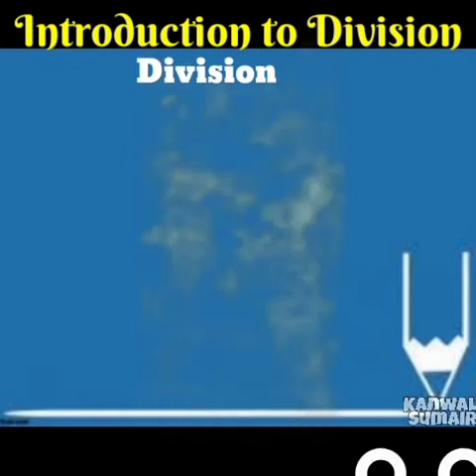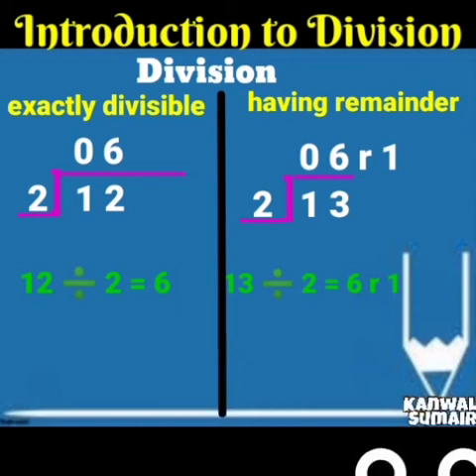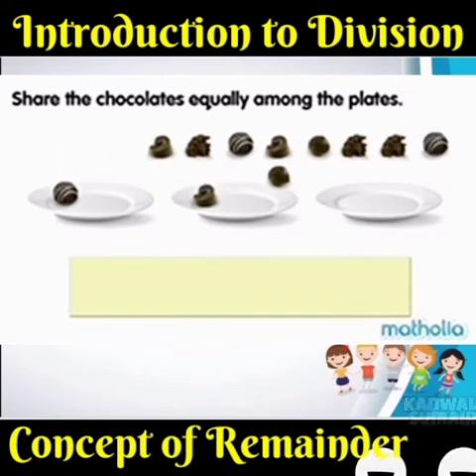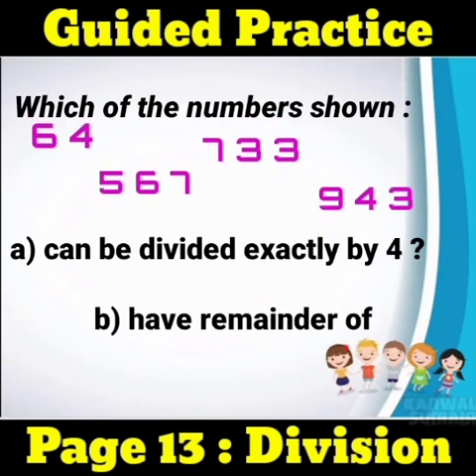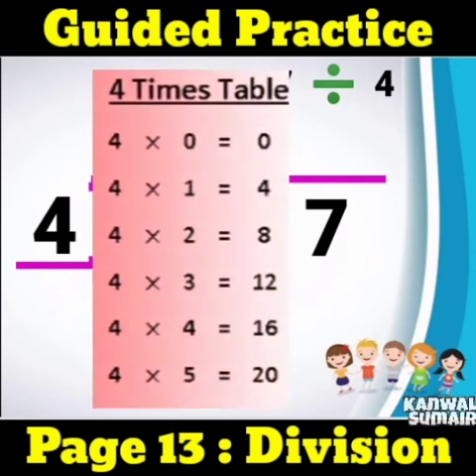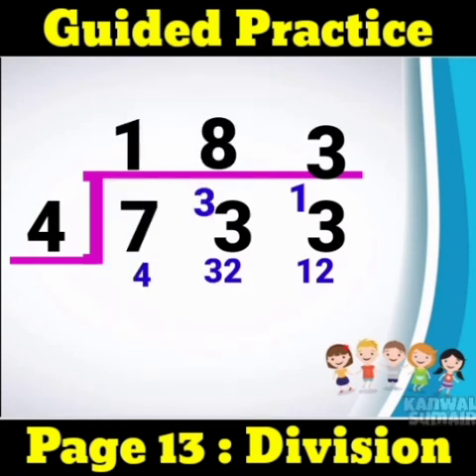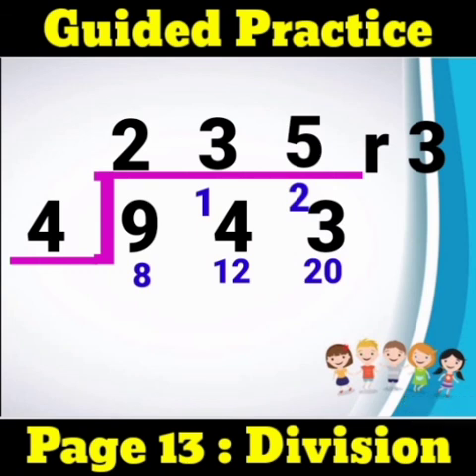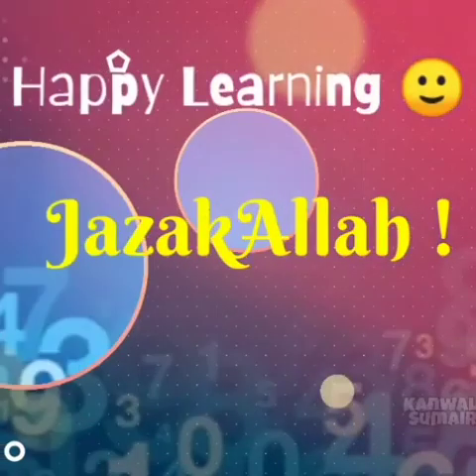Math : Division - numbers having remainder and exactly divisible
Teaching & Learning (Lesson Planning)
Math: Division - numbers having remainder and exactly divisible (informative for Grade 1- 6)

* This lesson is planned for learners to find out which numbers are;
🔸 exactly divisible by the given number
🔸have a reminder when divided by the given number

* This is a complete lesson plan along with beginning, middle and end.
🔸Smart Lesson's Objectives
🔸 Explanation with examples
🔸Guided Practice
🔸Video Watch
🔸 Independent Practice
🔸 Suggestive Homework
🔸 Digital Resources

🔶 Links of Digital Resource ;
* Online Games (actual link) 👇

* The video is designed to explain the topic thoroughly. It includes;
🔸Voice over to explain in detail
🔸Video clips to be visually impactful
🔸Animated text to look appealing
🔸Background music to grab learners' attention

✍️ Must give your feedback in comment box.👇
🗣️You can even mention the topic you are looking for...

Stay blessed !!!